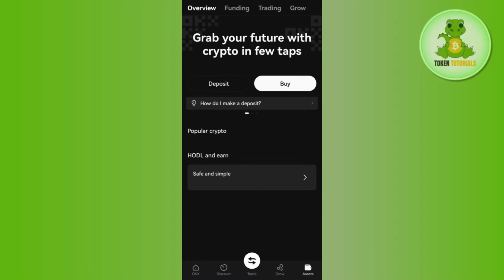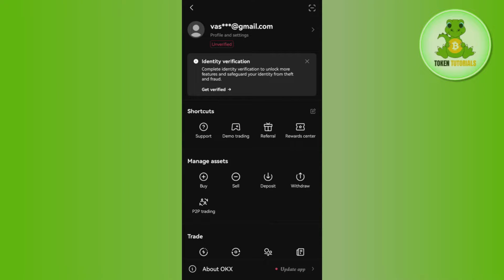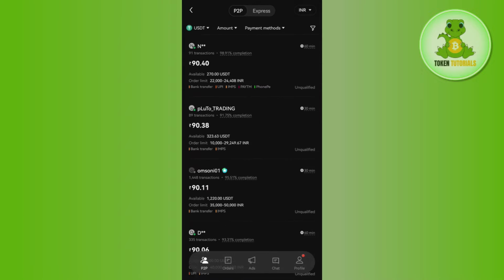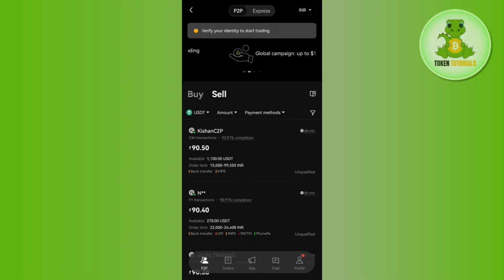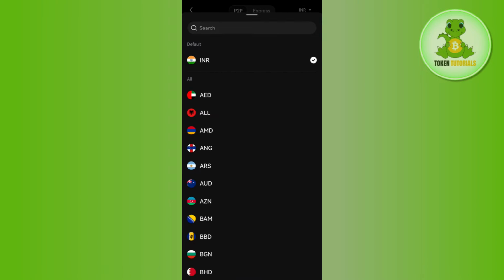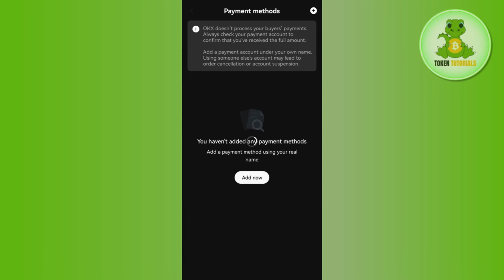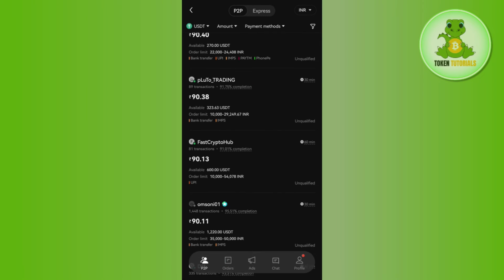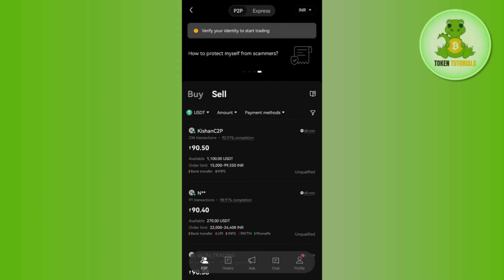How to Sell USDT on OKX P2P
Welcome to Token Tutorials! In each video, I will show you How to Sell USDT on OKX P2P.